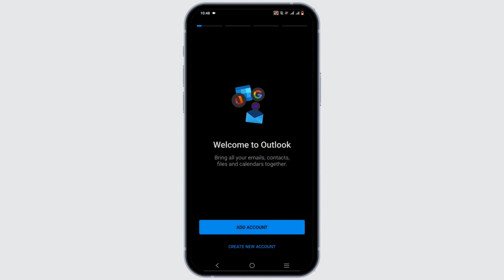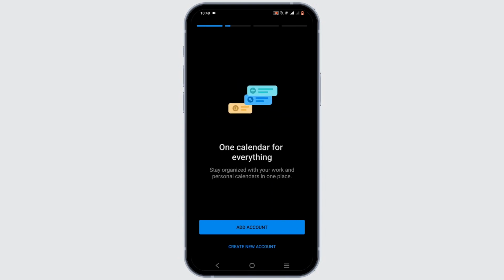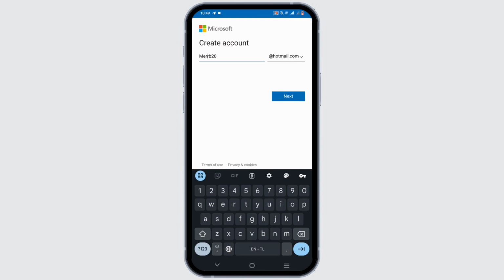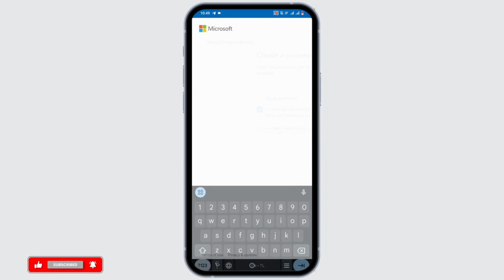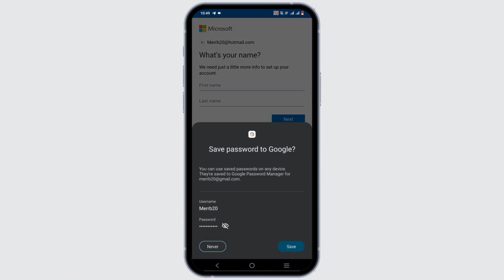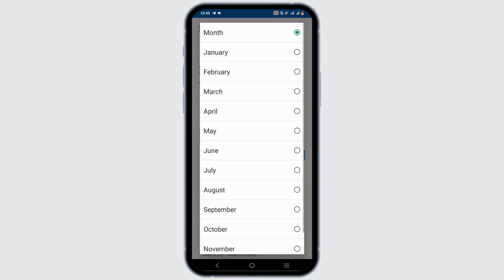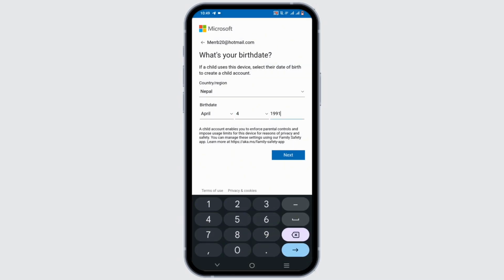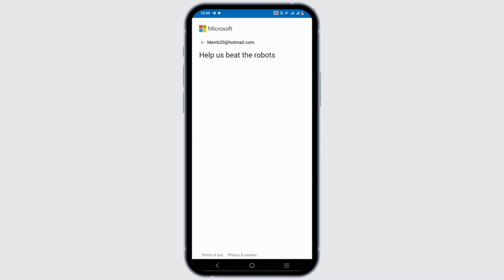How To Sign In Into Hotmail.com Account 2026 | Create Hotmail Account !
How to Sign In Into Hotmail.com Account in 2026! Need quick access to your Hotmail emails? This video will guide you through the steps on how to sign in to your Hotmail.com account quickly and securely. Whether you're asking, "How do I sign in to my Hotmail.com account?" or need help with the sign-in process, this tutorial has you covered. Learn the steps to access your Hotmail account from any device and manage your emails efficiently. Watch now to see how you can sign in to your Hotmail.com account today!

Timestamps:

00:00 How to Sign In Into Hotmail.com Account
00:10 How Do I Sign In to My Hotmail.com Account?